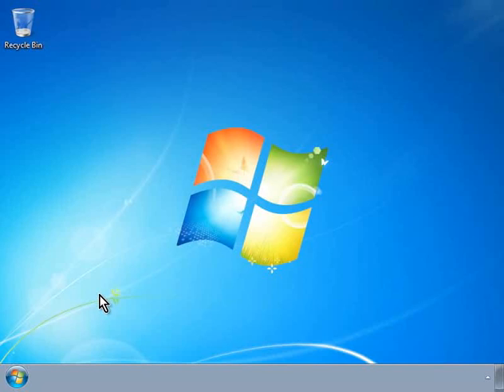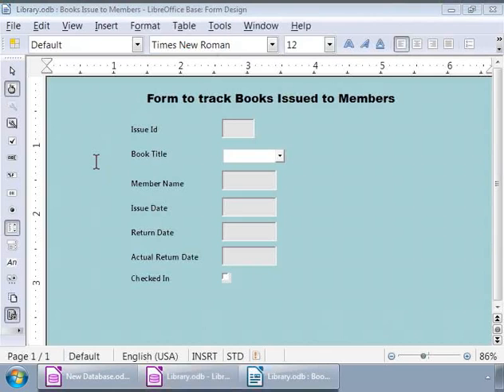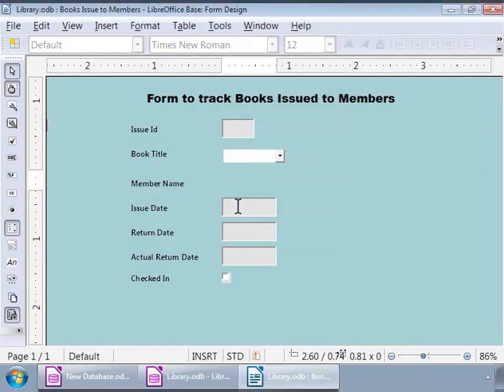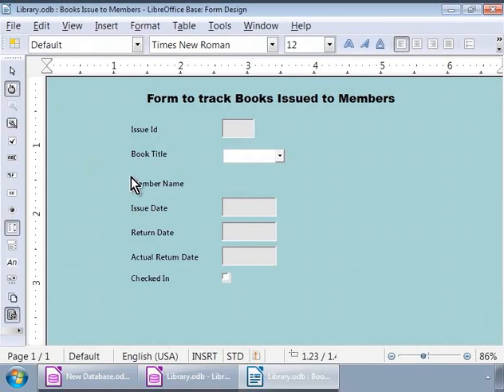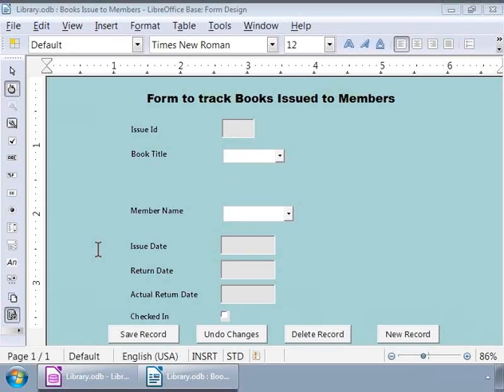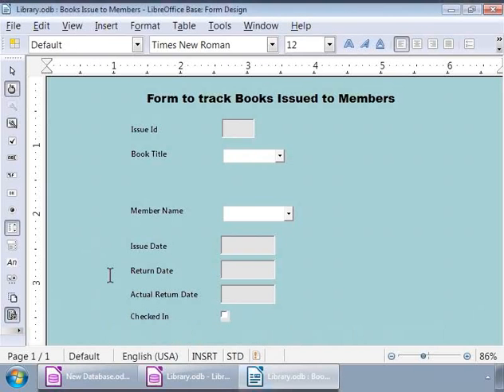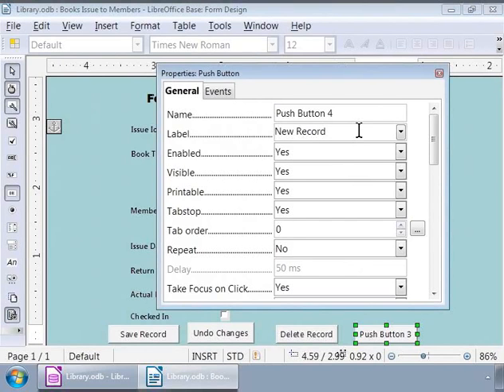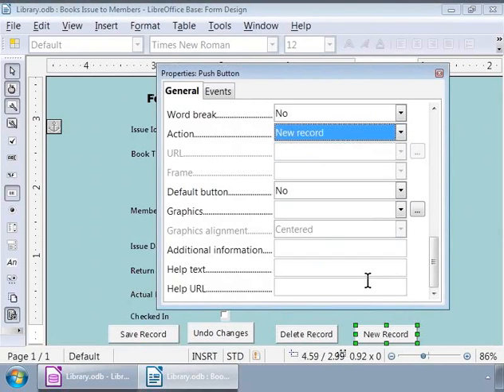7 Add Push Button to a form English